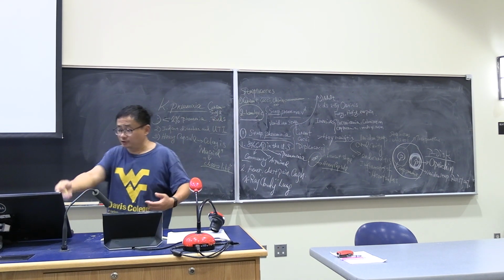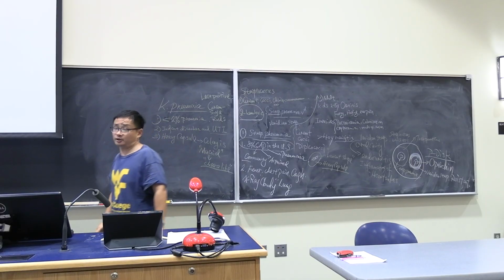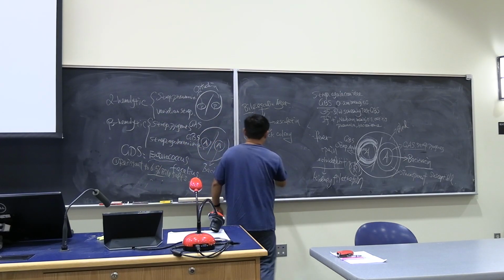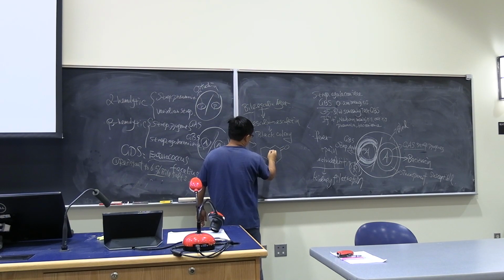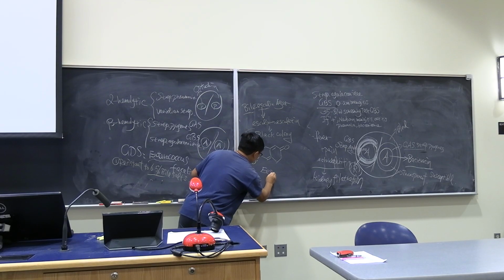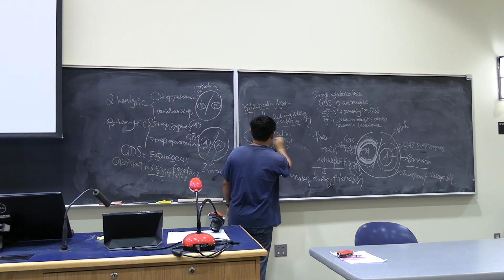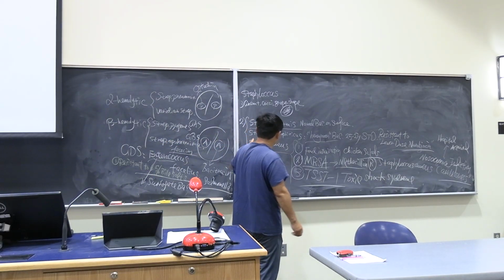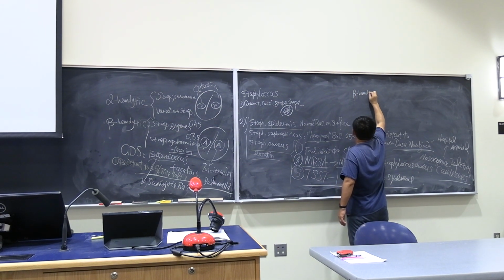AEM 341 Exam 2 lecture 2 Bacterial pathogen disease-2